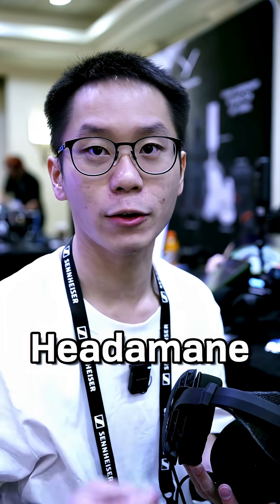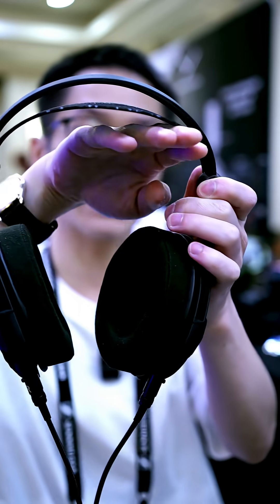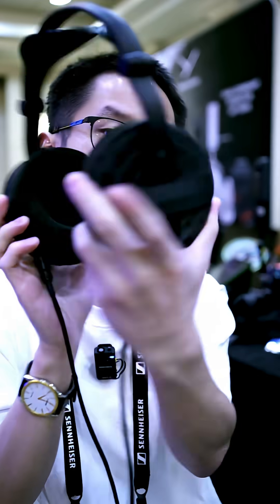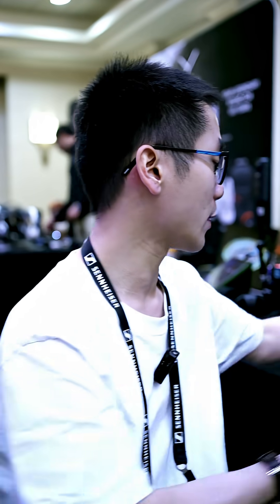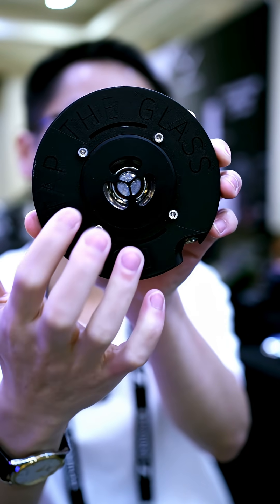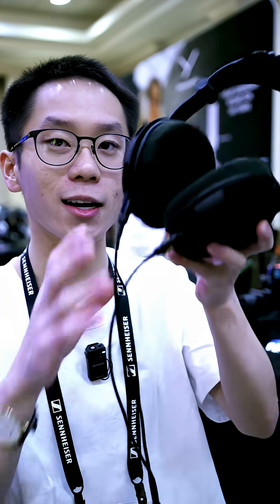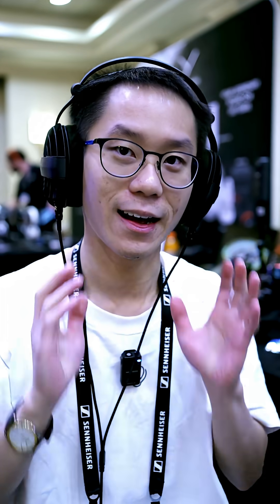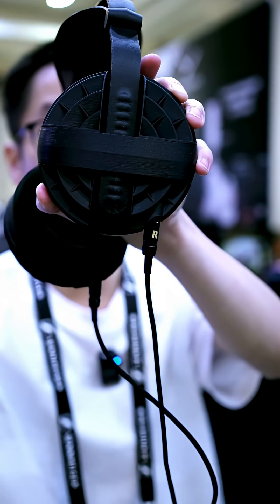3D Printed Headphones with Glass Drivers?! Headamame Pro First Impressions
Fc-Construct tries out an interesting new headphone called the Headamane Pro that's fully 3D printed and uses some glass drivers.